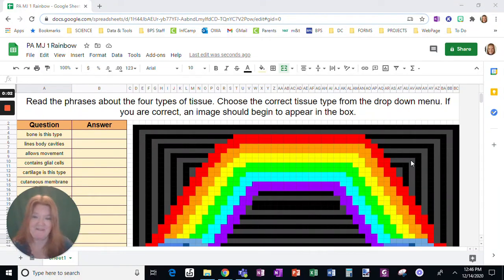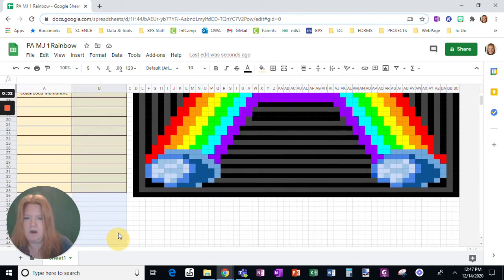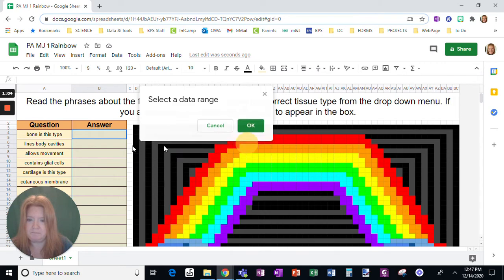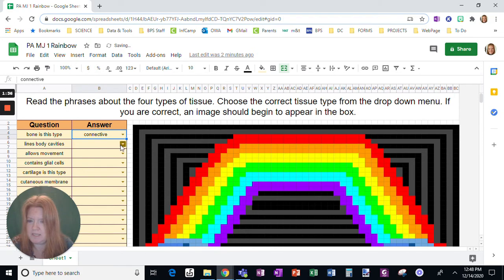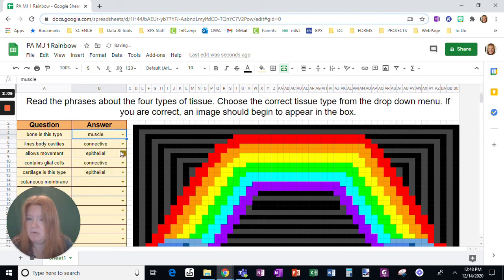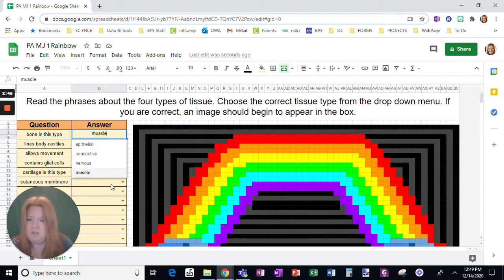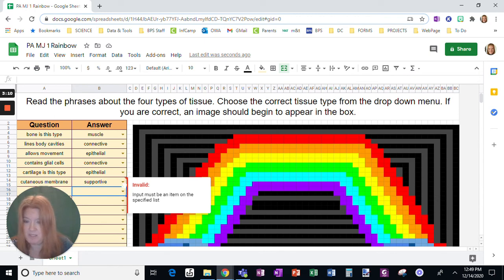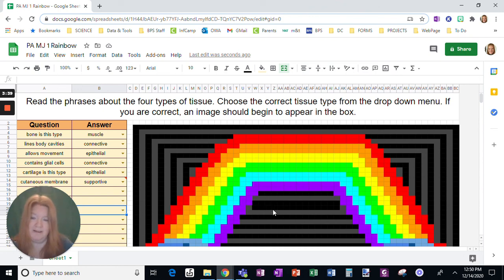Pixel Art Trick: Create a Drop Down Menu of Choices (no more spelling mistakes)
This video shows how to create a drop down menu of choices in Google Sheets. This can be used when modifying Pixel Art for student use.